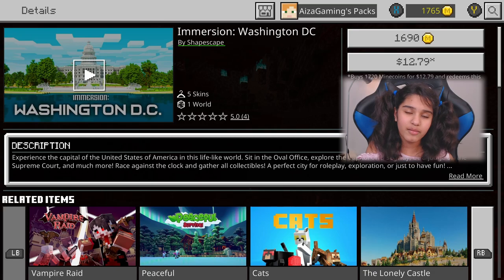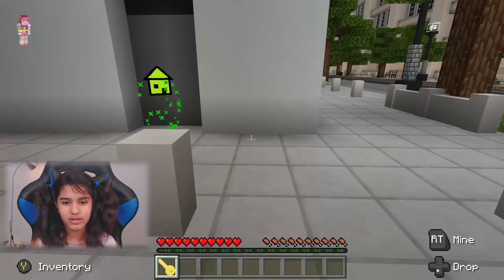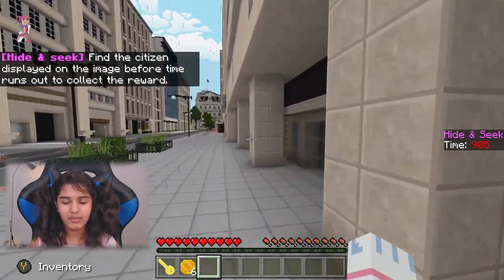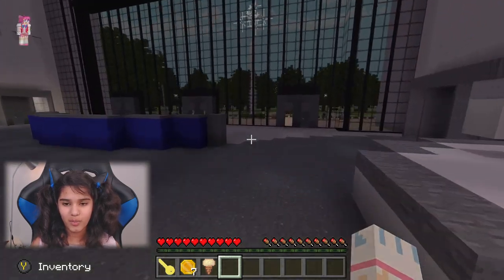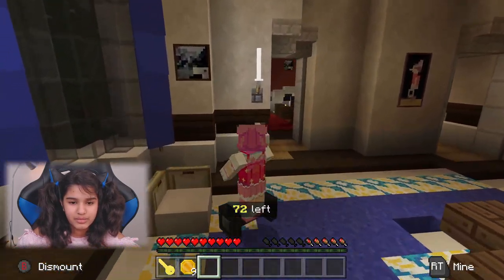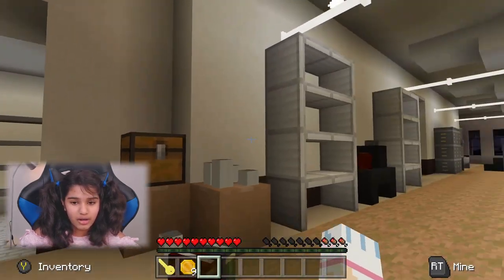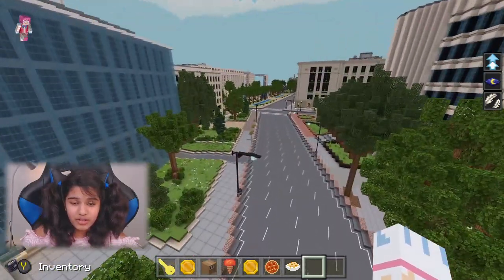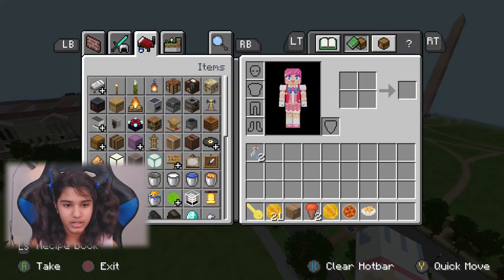Immersion Washington DC City Map | A Minecraft Marketplace Map by Shapescape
Exploring this HUGE Immersion Washington DC City Map by Shapescape, in Minecraft Marketplace. Exploring the Capital City of the United States in this life-like world. Amazing Minecraft Marketplace Map with more than 7 realistic landmarks, Challenges, Vehicles and Five Skins. Let's Explore Washington DC.